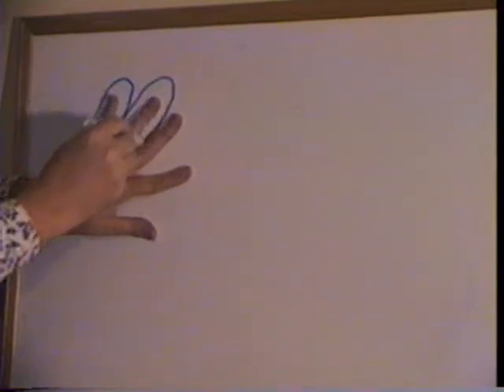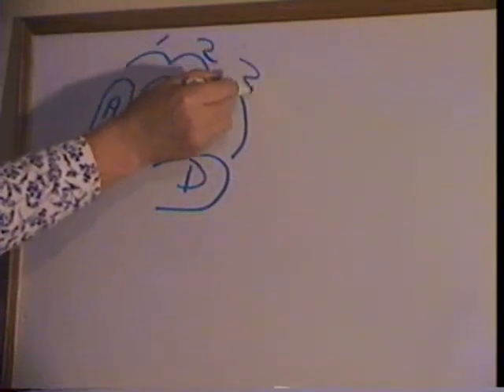Progressive Plot Points | Dramatica Story Structure Theory - Part 86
Plot is made up of Static plot points and Progressive plot points.  Static points, as the name implies, are those elements of plot that do not changes over the course of the story, such as the Goal, the Requirements to achieve the Goal and the Consequences if the Goal is not achieved.  Progressive points, on the other hand, describe the linear sequences of a story - the order of events, the key points in a character arc, the step by step development of a thematic message, as examples.